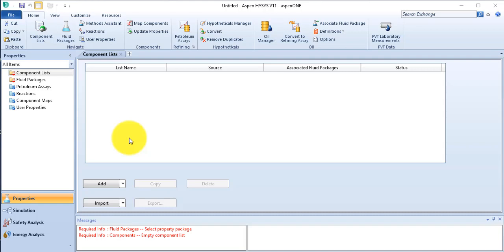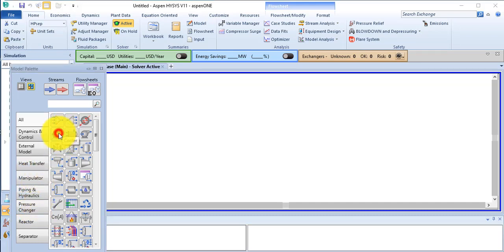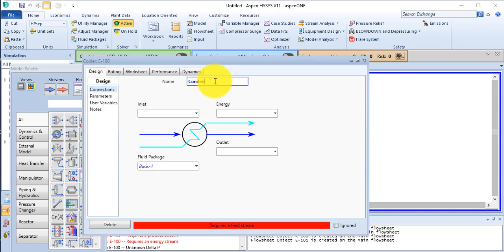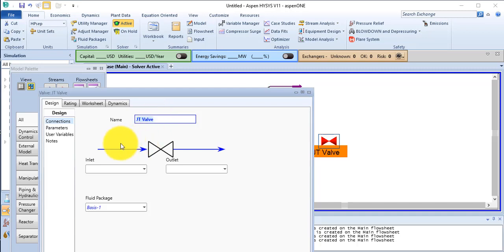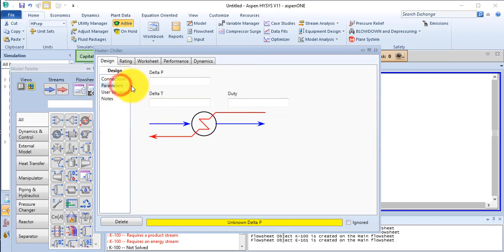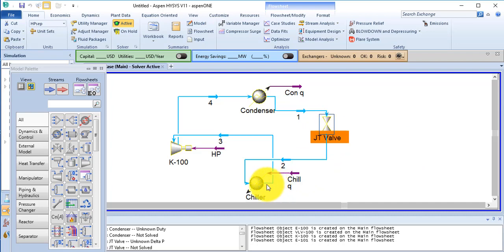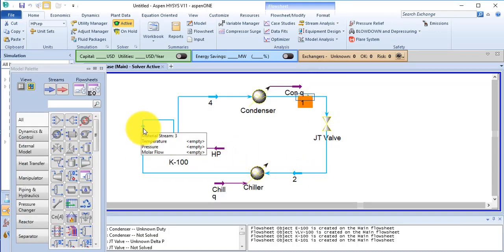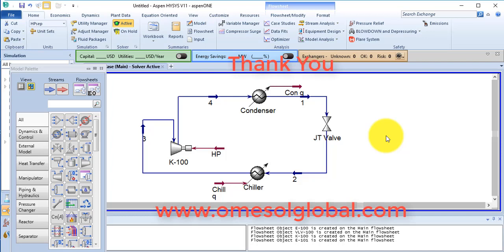Propane Refrigeration Loop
Propane Refrigeration Loop Small Example Case